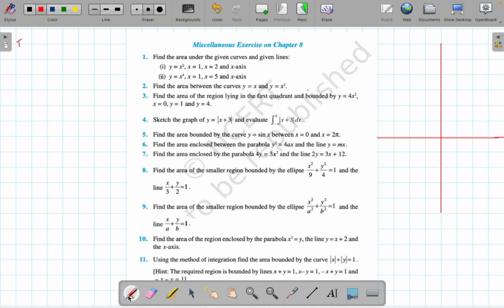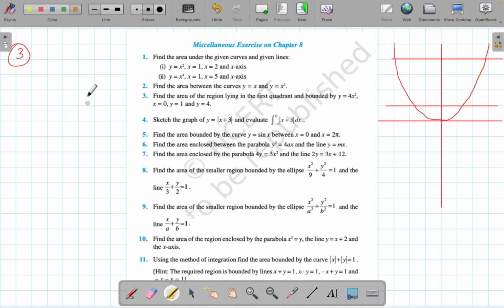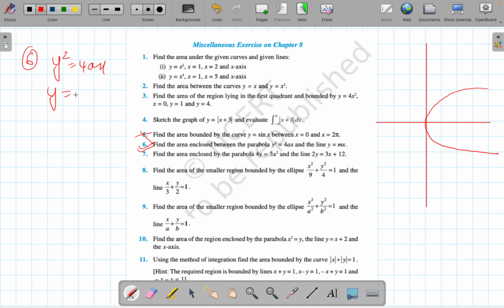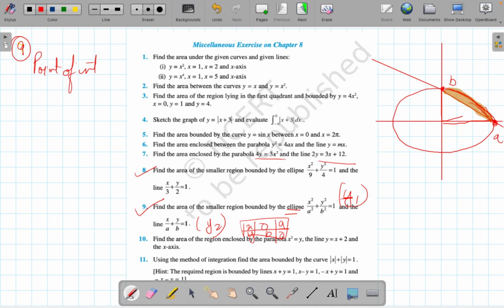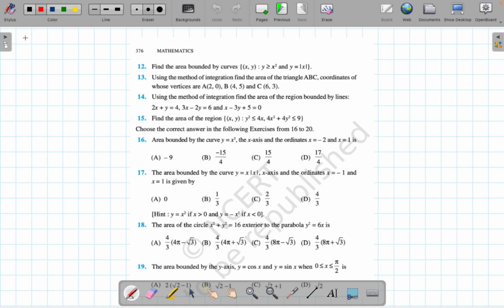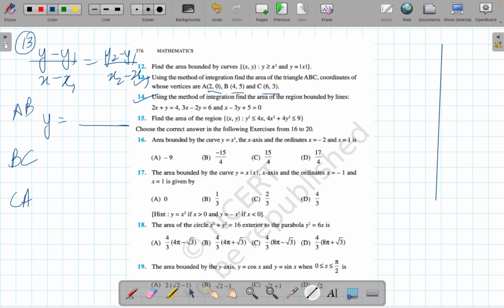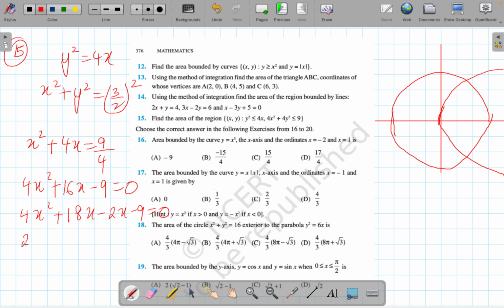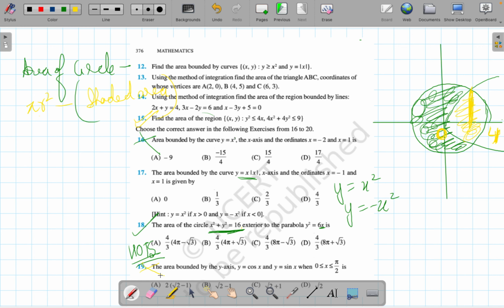APPLICATION OF INTEGRATION -MISCELLANEOUS EXERCISE-CHAPTER-8-CLASS-12-NCERT-CBSE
This video explains the concept of HOTS questions on how area shaded depends on the inequality sign for a given question.This explains the basic logic behind miscellaneous exercise chapter-8 of class-12 ncert from cbse syllabus.